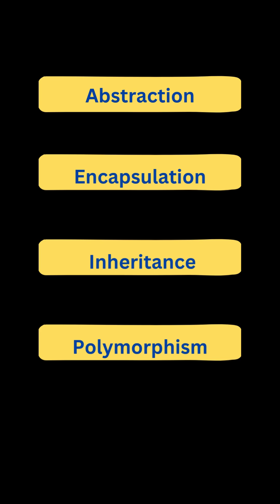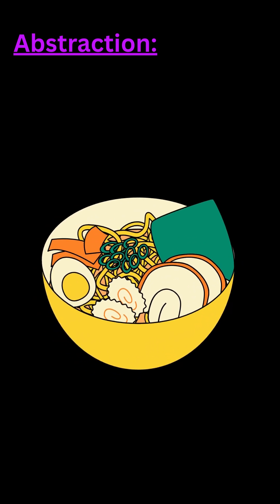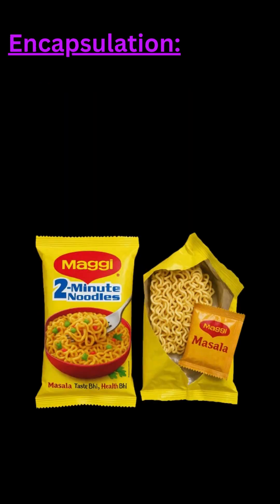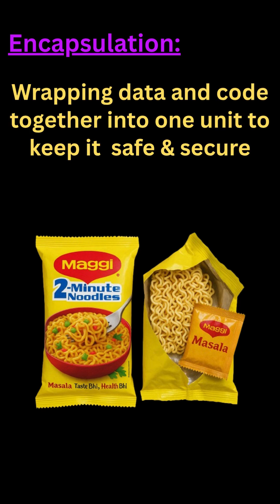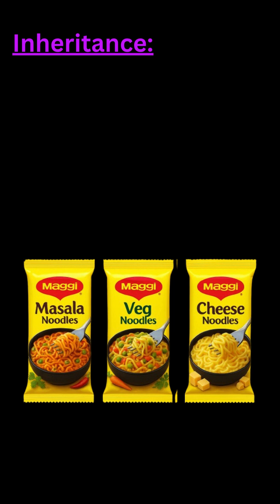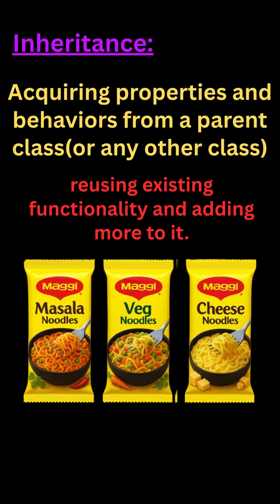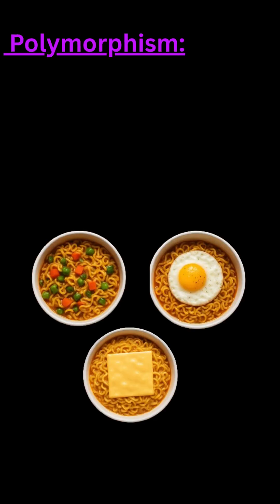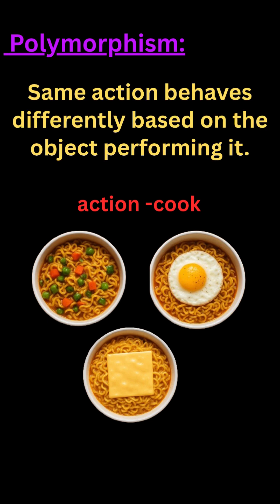4 pillars of oops#python#coding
python interview programming#python interview preparation#python programming#python tricks#python programminag skills#python coding skills#python for beginners#python knowledge test#python beginners#python problem-solving#python coding challenges#python questions and answers#challenging python questions#advanced python questions#brain teaser#python beginner questions and answers#python exercises with solutions#python interview questions and answers#regex#regex in python#python mini project#coding